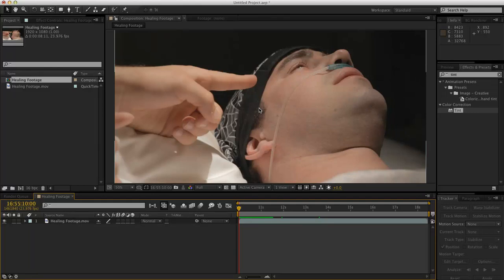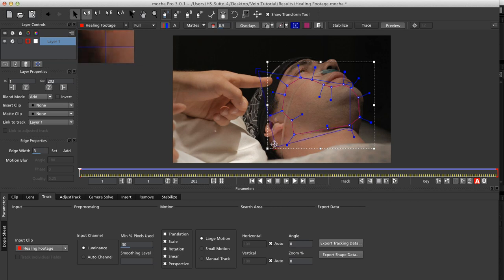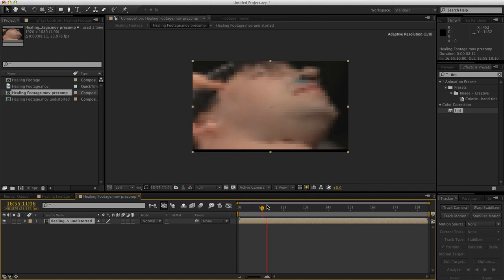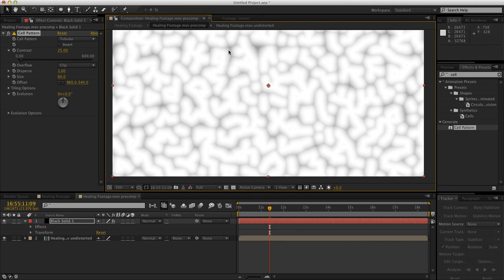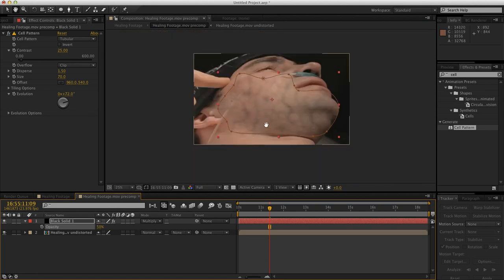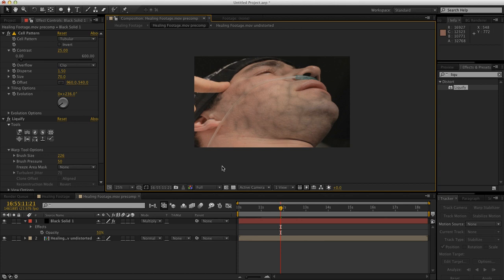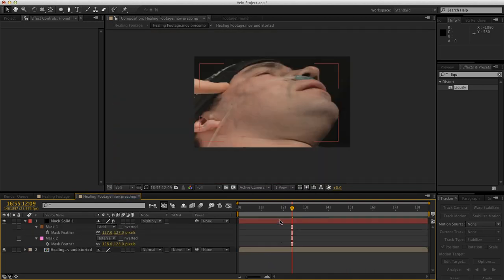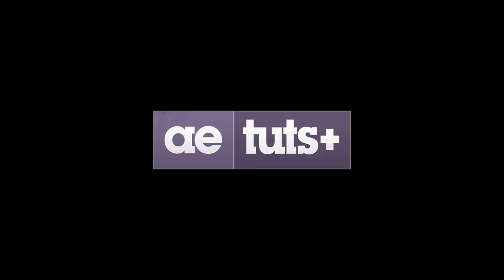Energy Sucking Tutorial